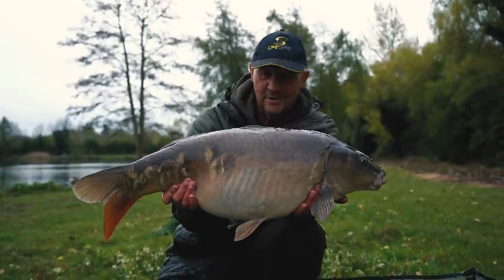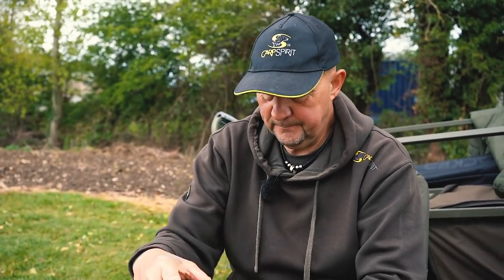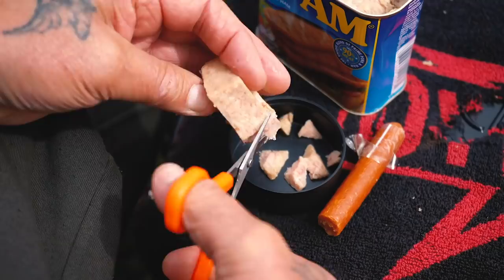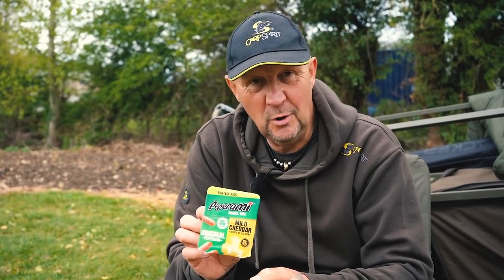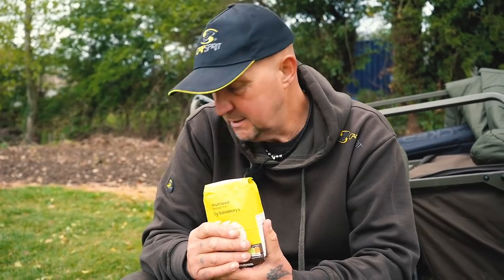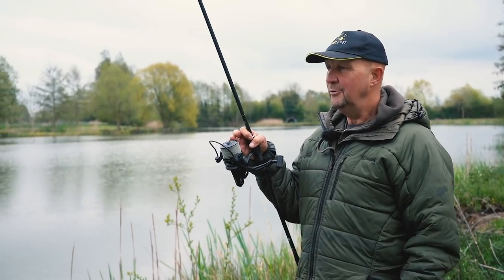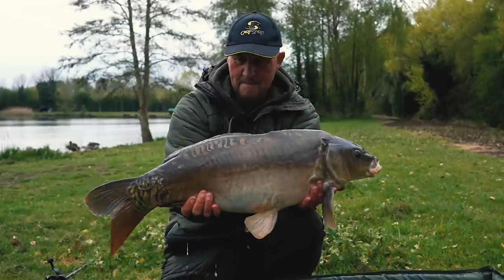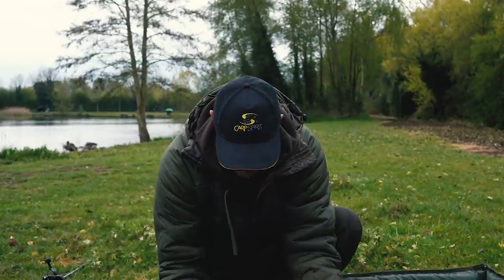Ian Russell's Supermarket Carp Challenge!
We give Ian Russell a crisp £10 note with the challenge of catching a carp from Damsel Lake at Manor Farm Lakes using only baits bought from the local Supermarket!